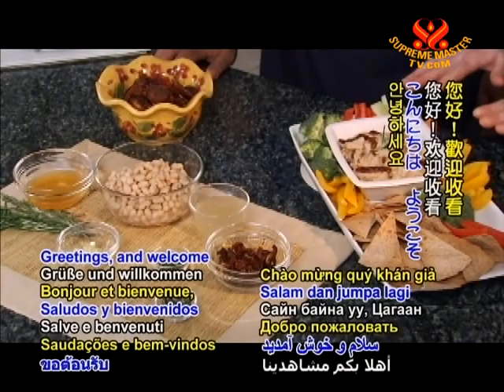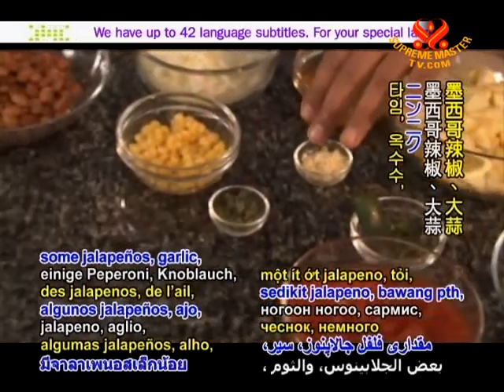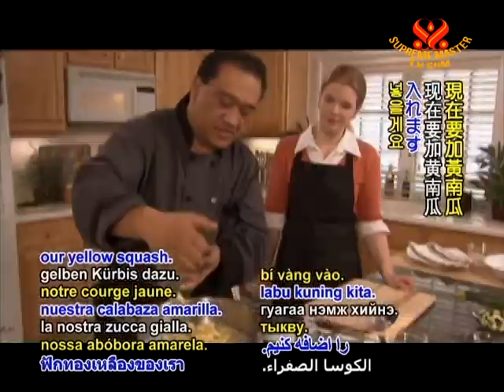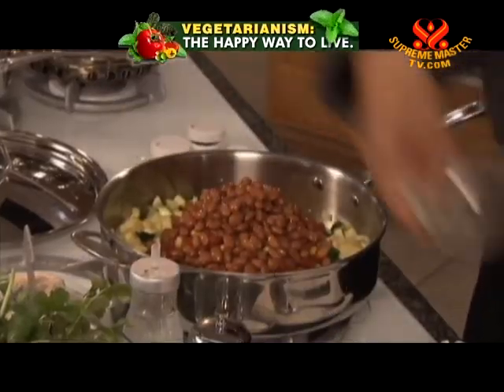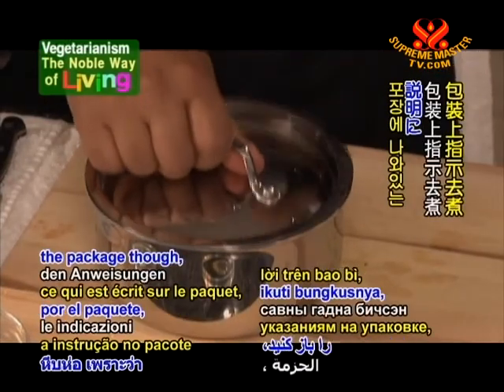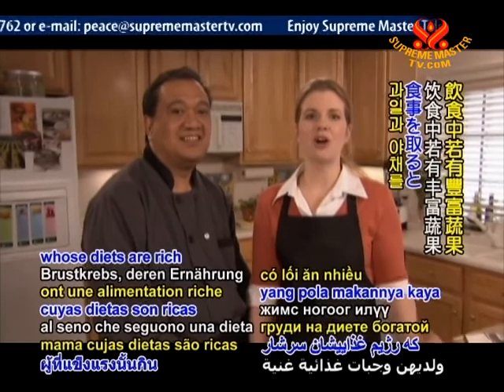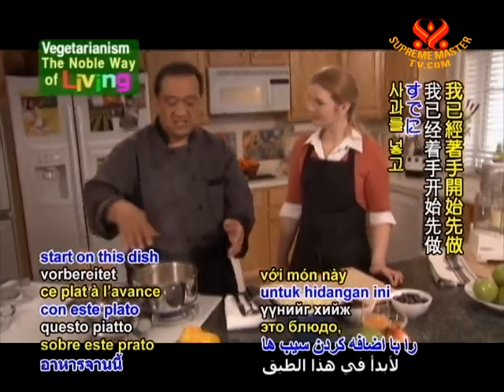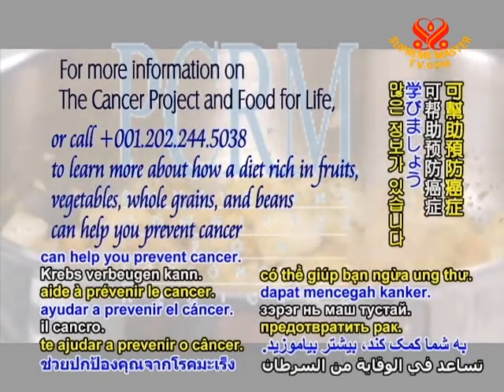Food for Life: Breast Cancer Survival - Squash and Pinto beans over Toasted Couscous with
• VEG1798; Aired on 17 Aug 2011
• Please share those videos through facebook and other means. The videos are in the public domain and free to use in any beneficial way.